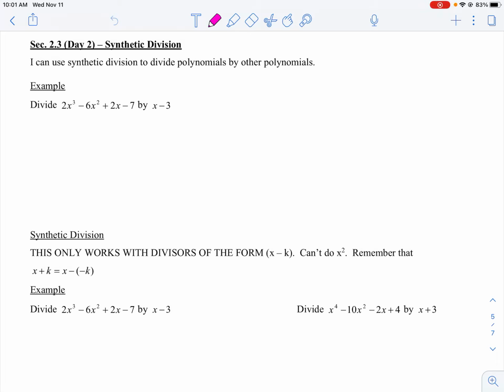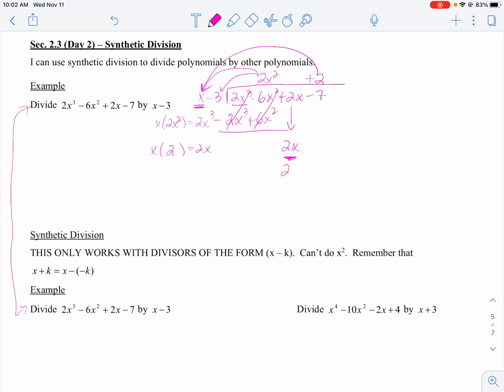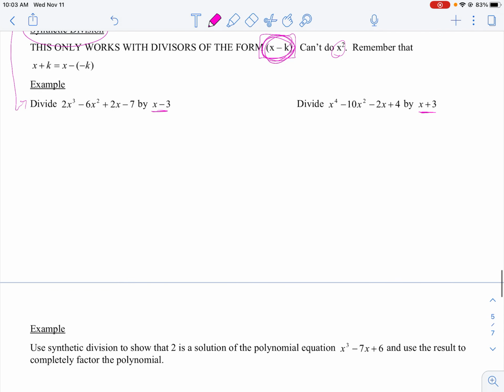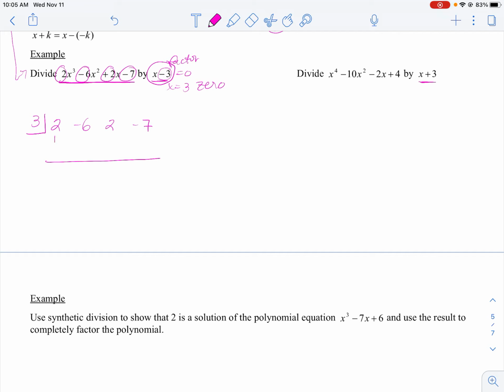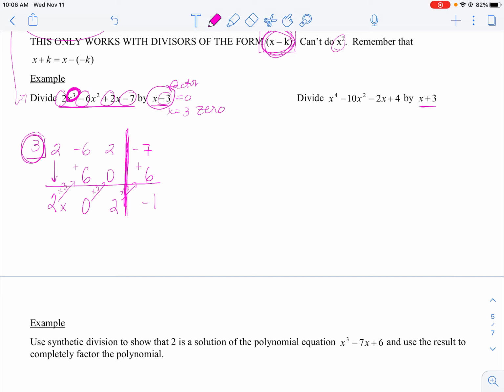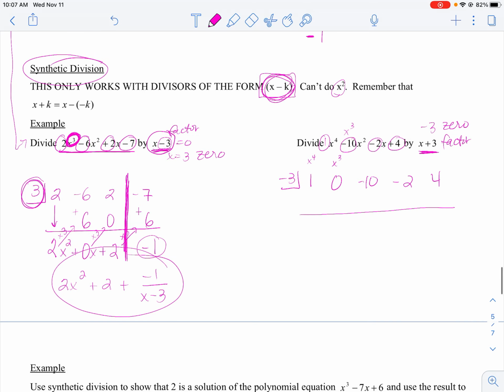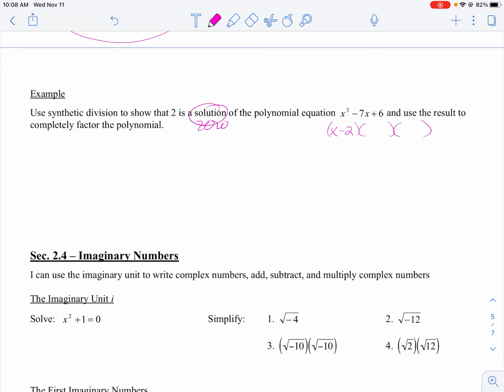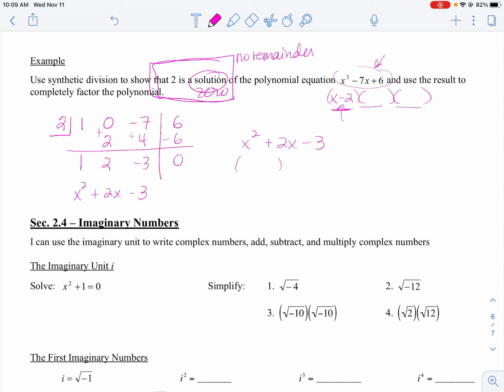Sec. 2.3 (Day 2) - Synthetic Division